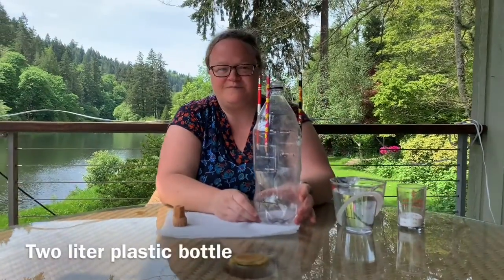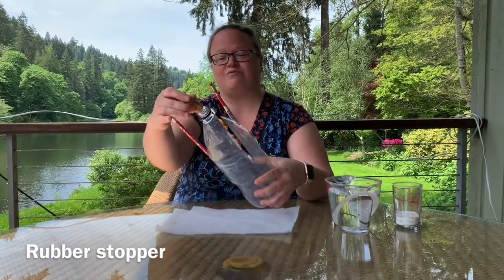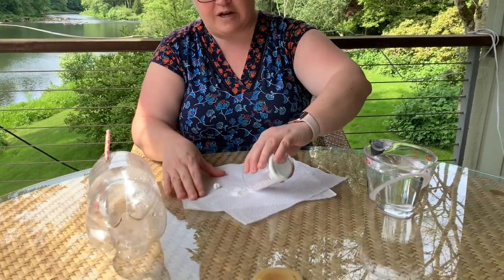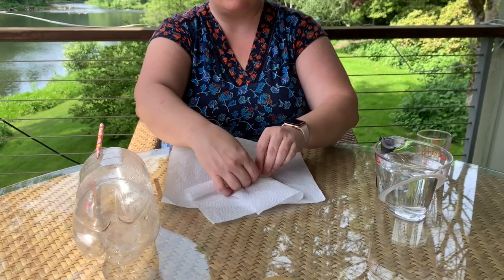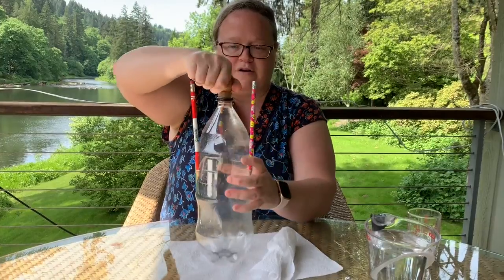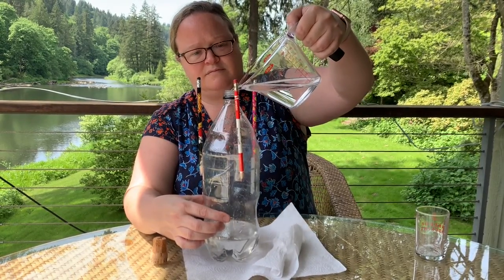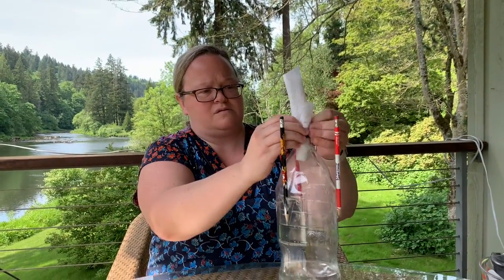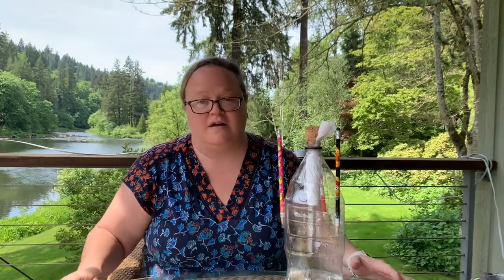RCPK Science with Teacher Jen #17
We made a rocket using vinegar and baking soda!